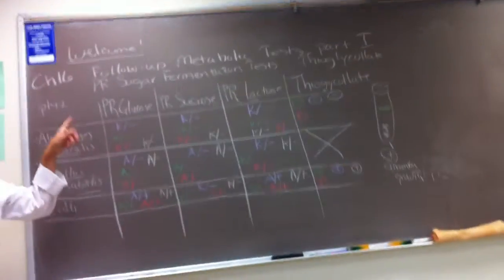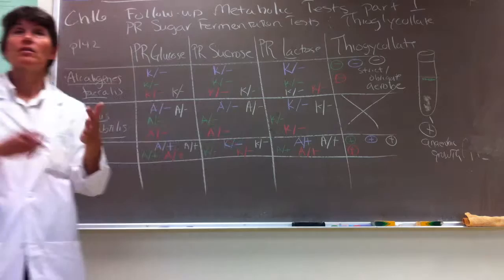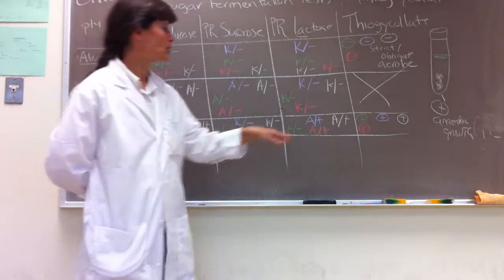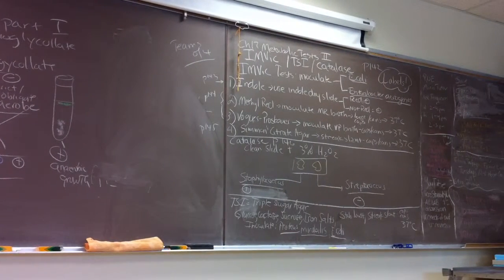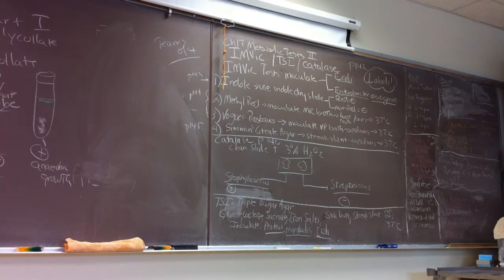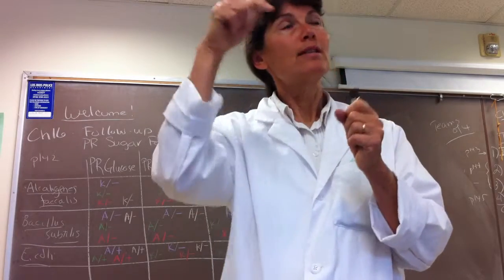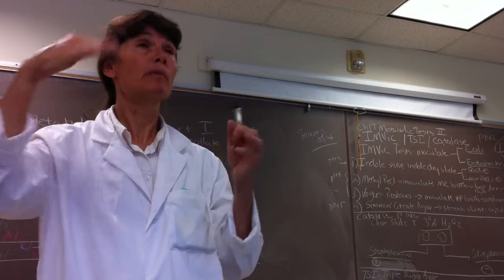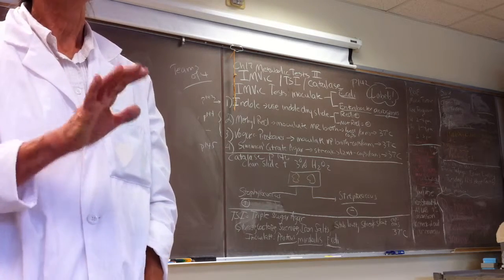Metabolic Test Results and Discussions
Lab discussion 3/27/12